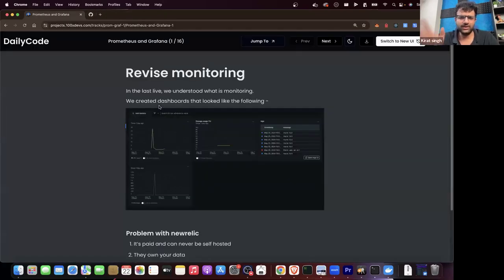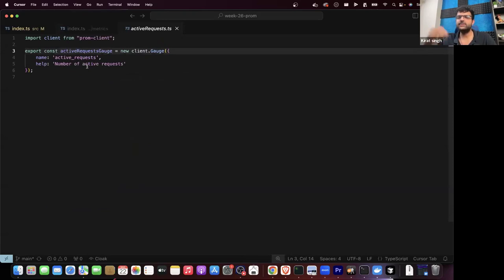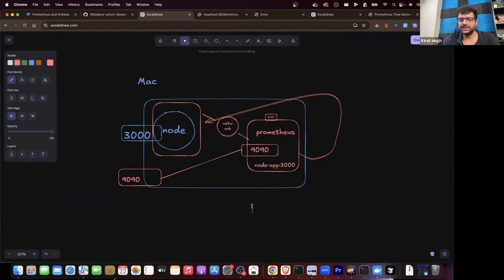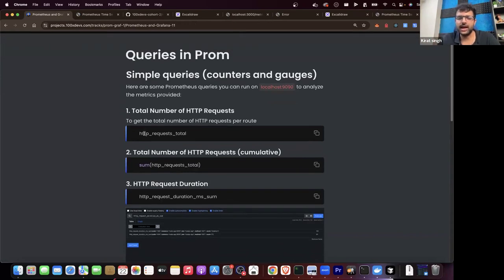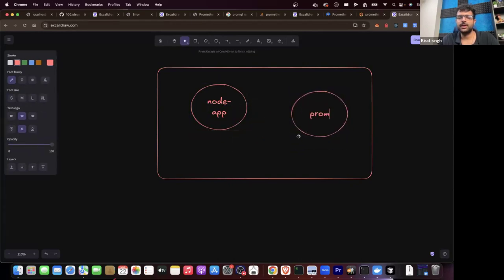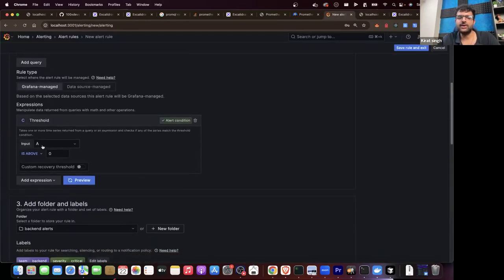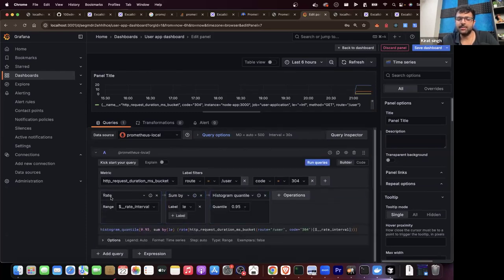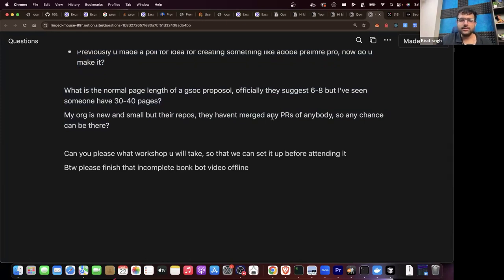32.1 Prometheus and grafana